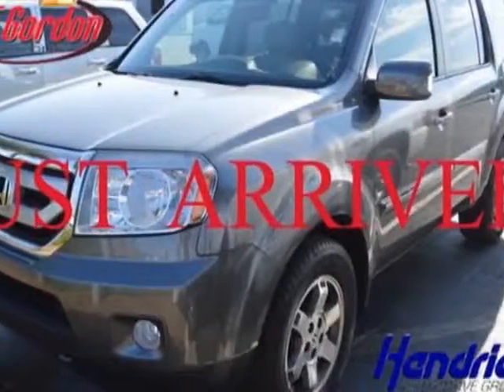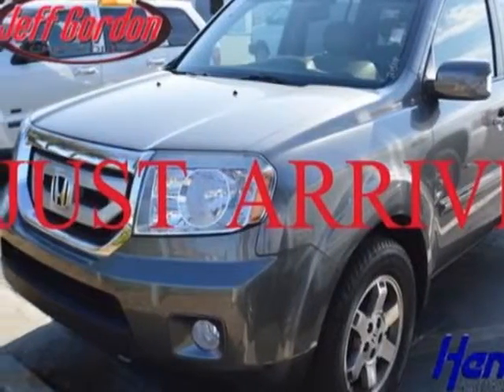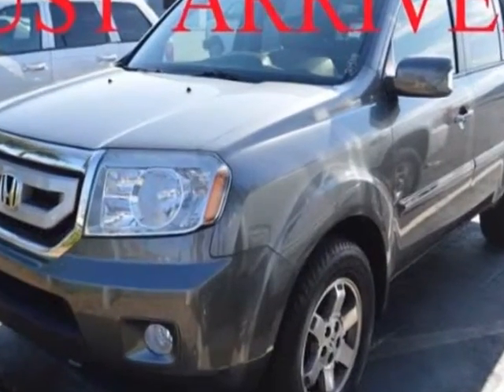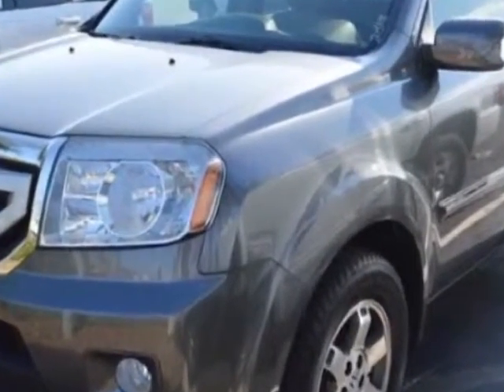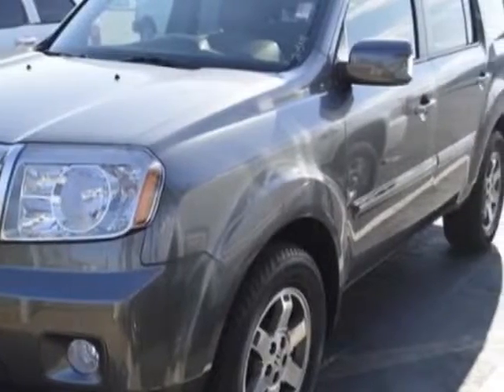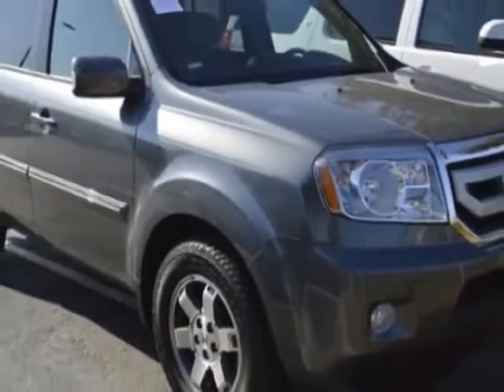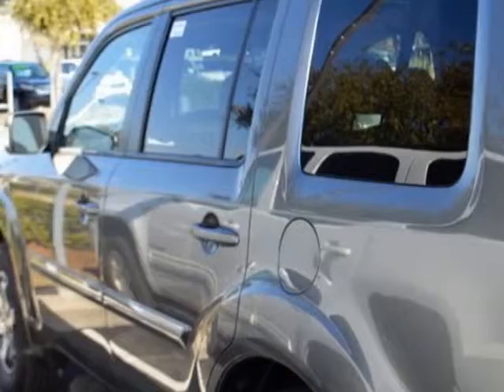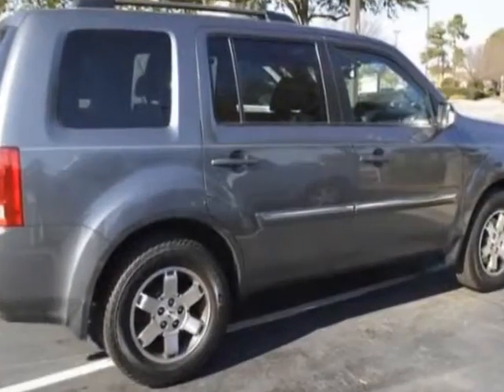2011 Honda Pilot - Wilmington, NC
Jeff Gordon Chevrolet, Wilmington, NC - Honda Pilot 2WD 4dr Touring w/RES & Navi